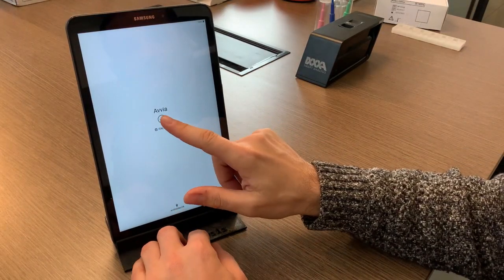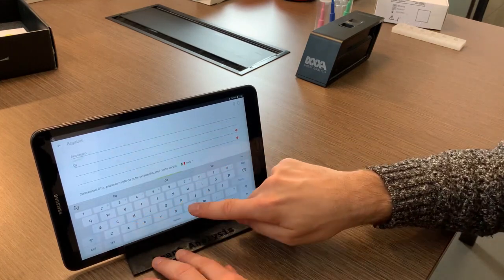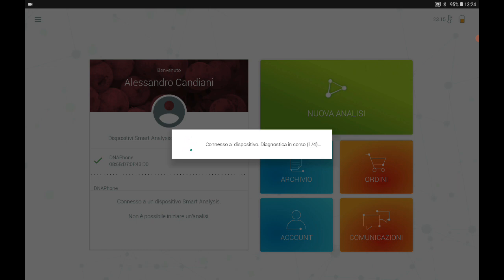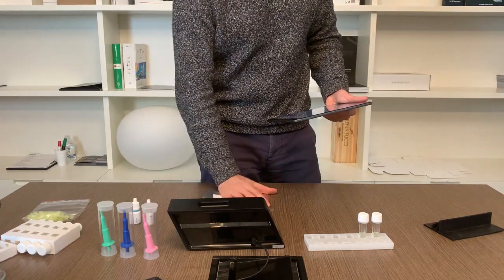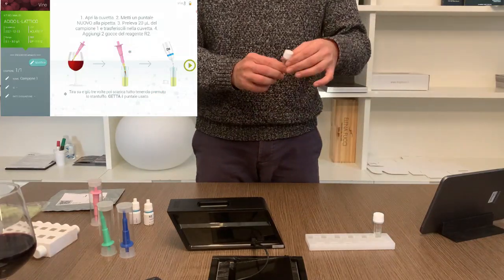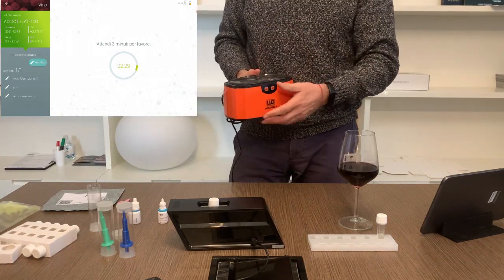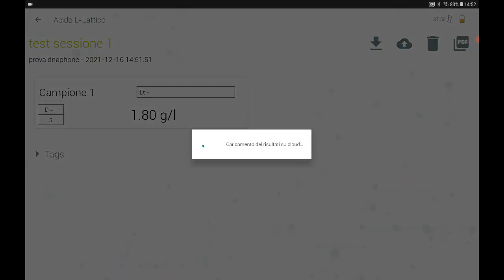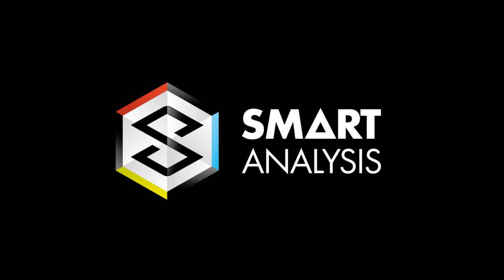General video tutorial to start using Smart Analysis immediately.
In this short video we explain the basic operations to start using Smart Analysis immediately, in a simple and guided way.
Watch the video and follow all the main steps, from account creation to the first analysis.
However, we, the DNAPhone team, remain at your complete disposal.